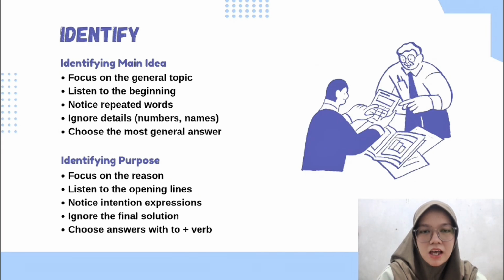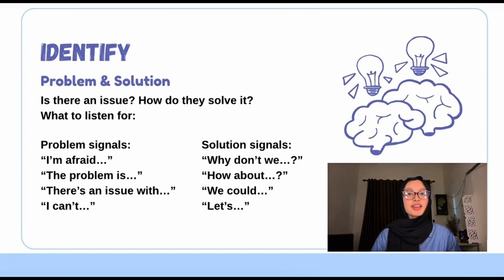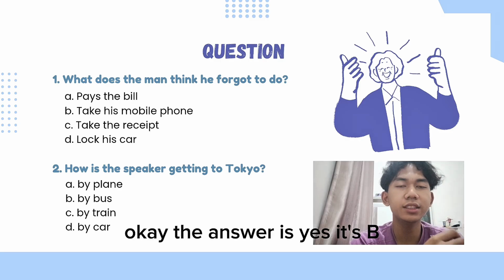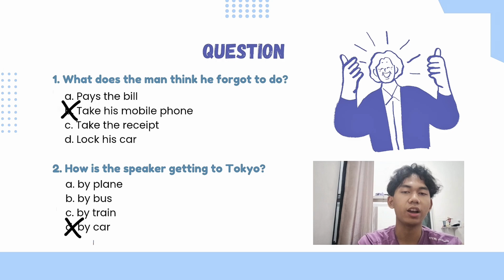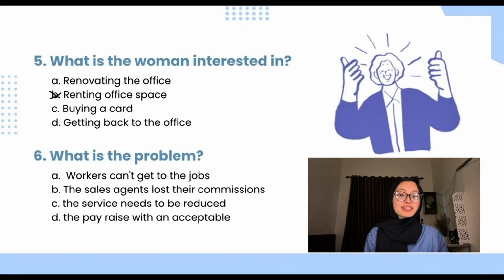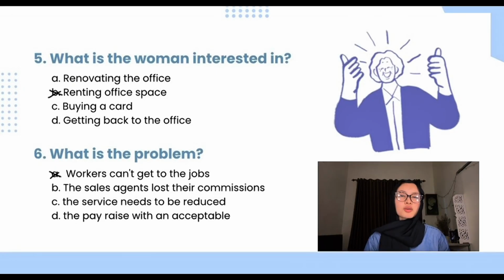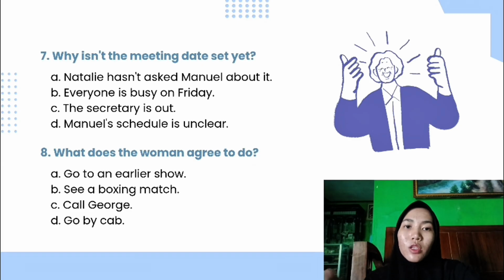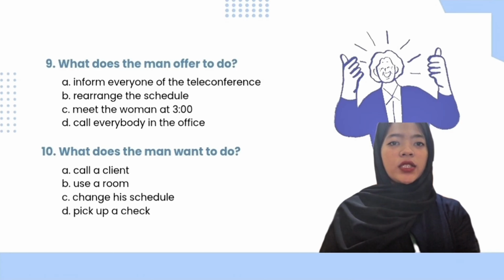Tips in doing TOEIC Part III. Short conversations (Group 7)